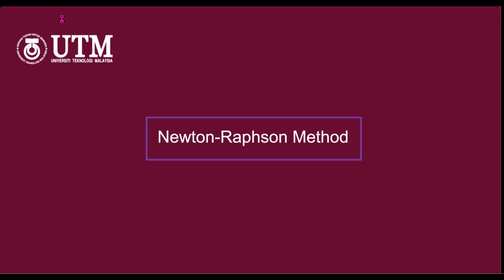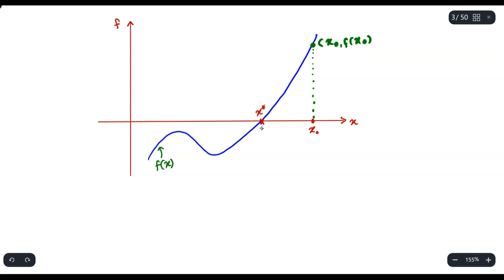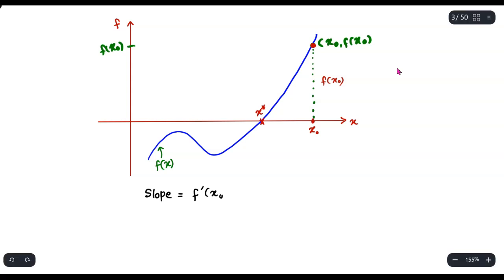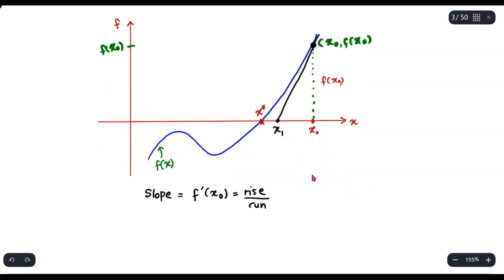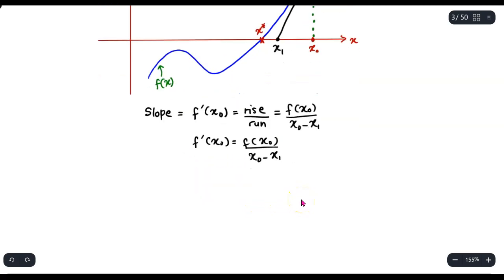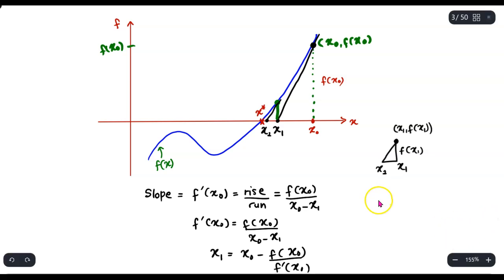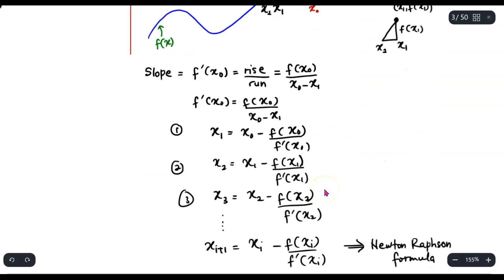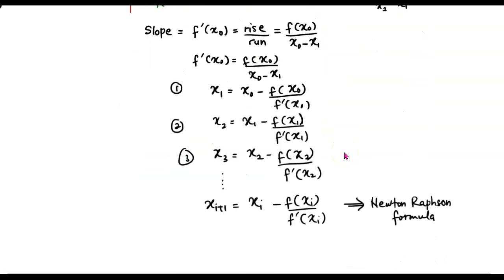Deriving Newton-Raphson Formula